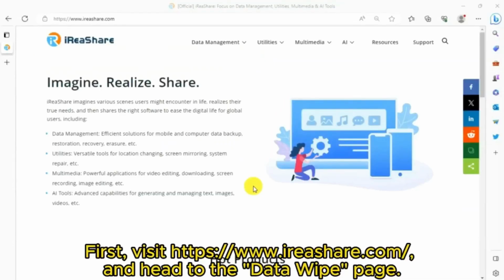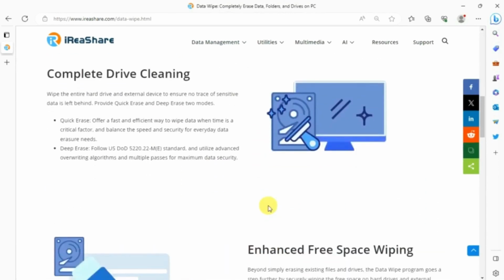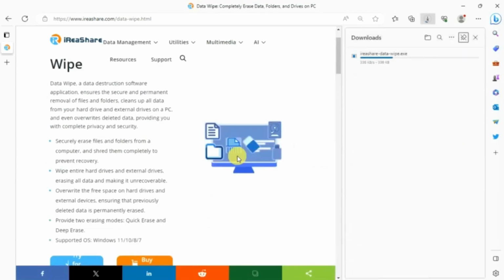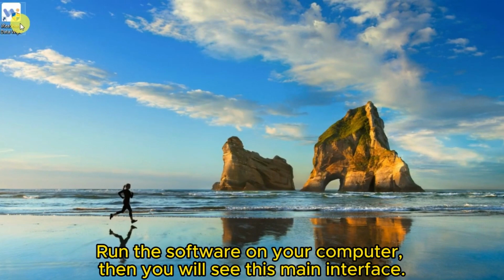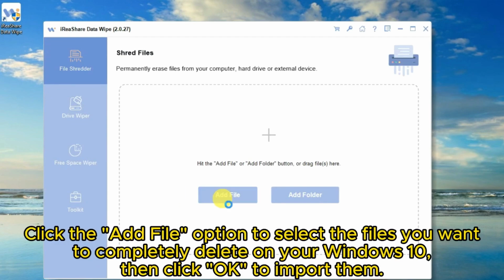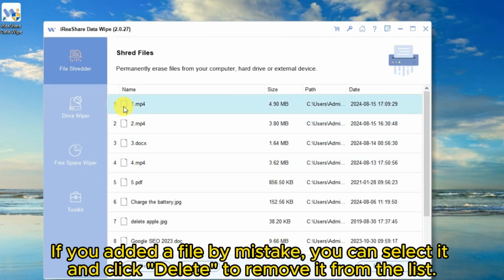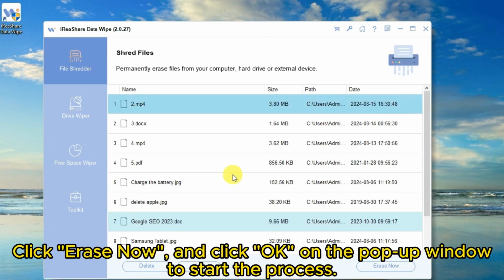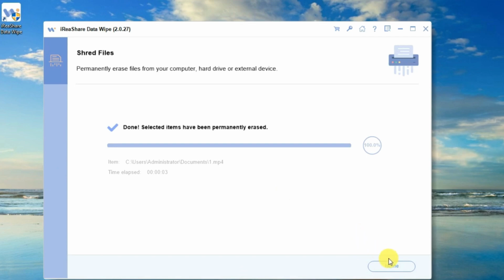How to Delete Files Completely in Windows 10 (The Secure Way)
Tired of wondering if your deleted files can still be recovered? Simply deleting files and emptying the Recycle Bin is NOT enough. In this step-by-step tutorial, I’ll show you how to completely and securely erase files using iReaShare Data Wipe so they can never be recovered.